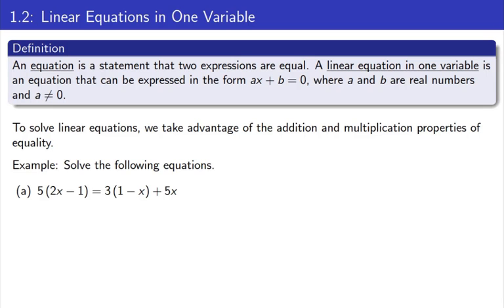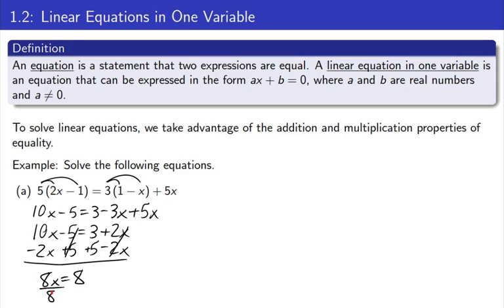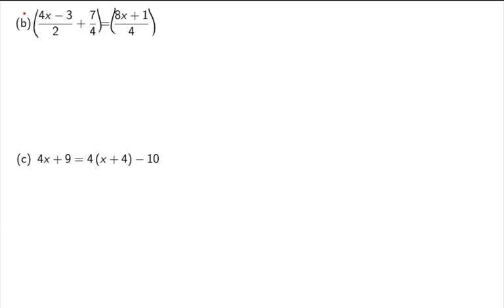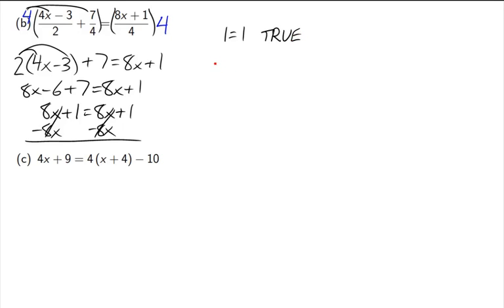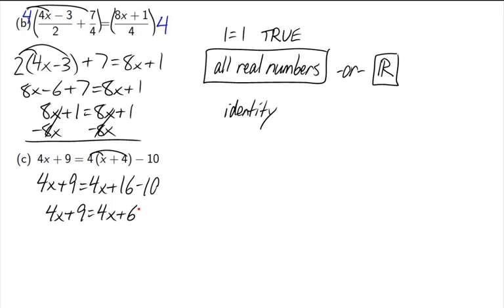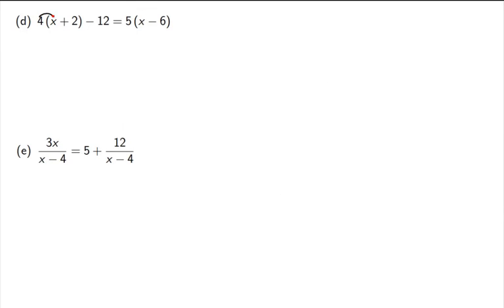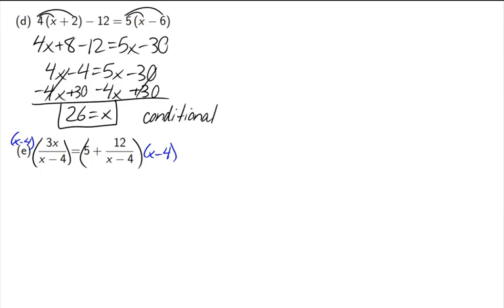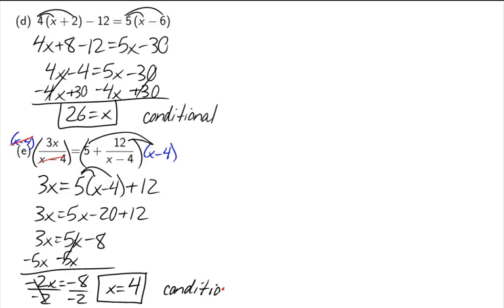College Algebra - Solving Linear Equations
College algebra can be a tough course to pass.  I'm here to help!  This lesson is about solving linear equations.  There is a basic assumption that you are reasonably good at doing the basic addition steps, as our goal is to look at the harder problems as well as when they have infinitely many or no solution.